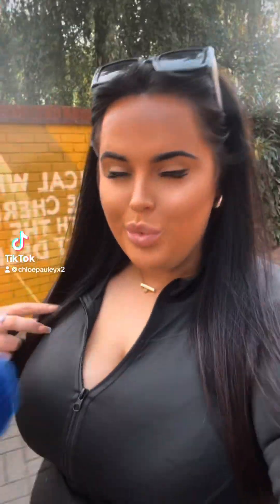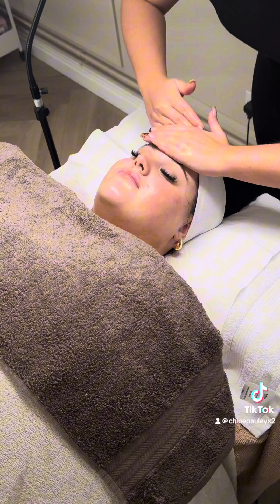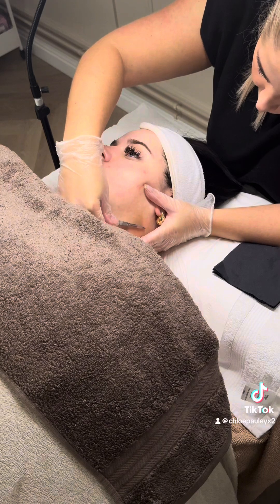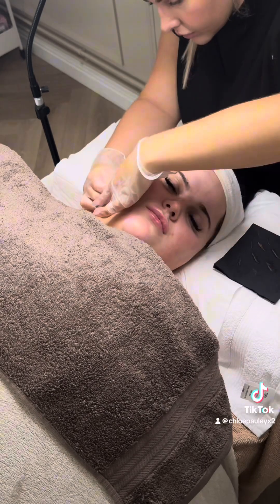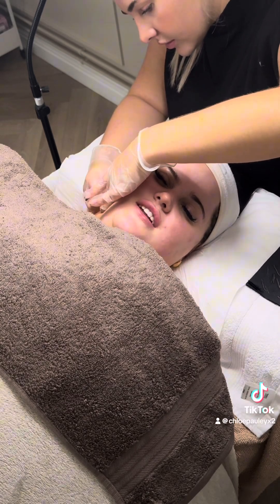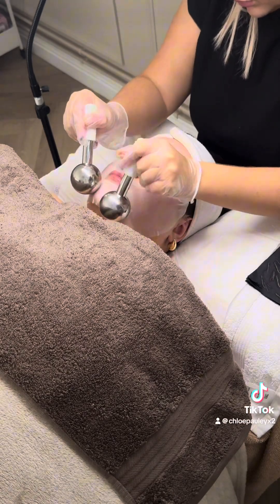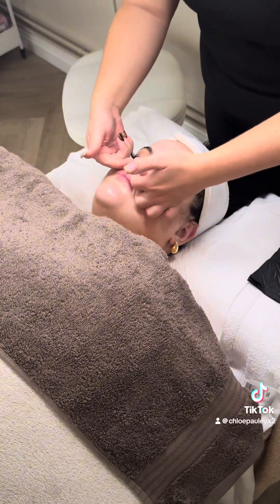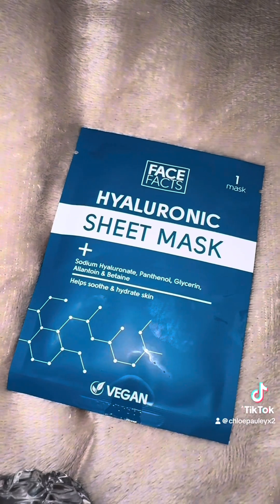13 November 2024